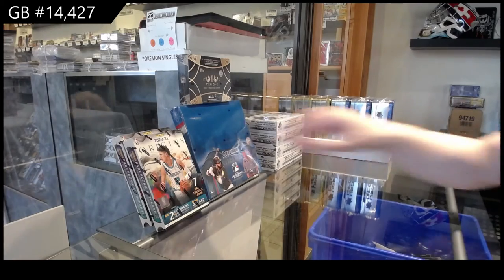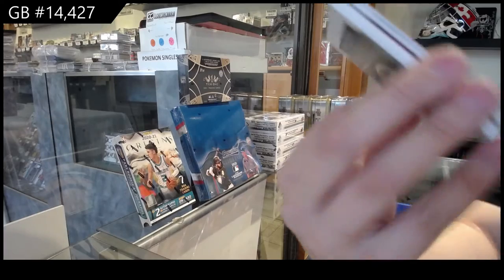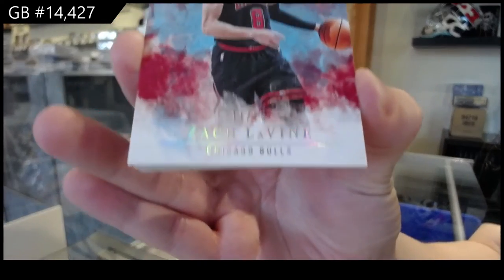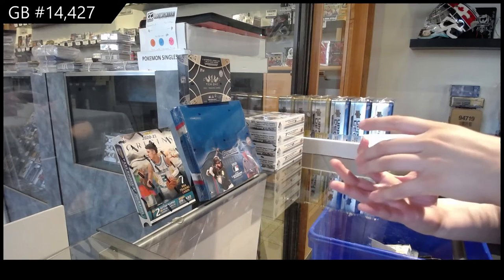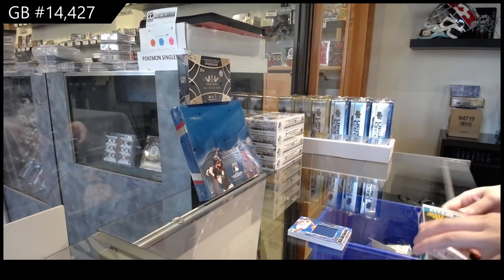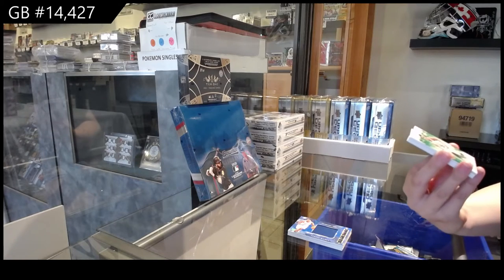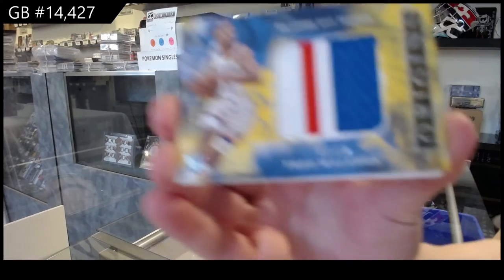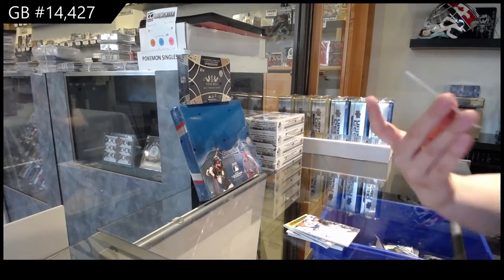20-21 Panini Origins Basketball 2 Box Break - C&C GB #14,427